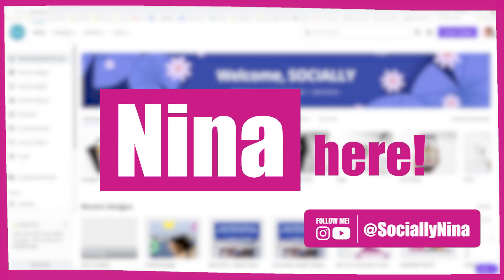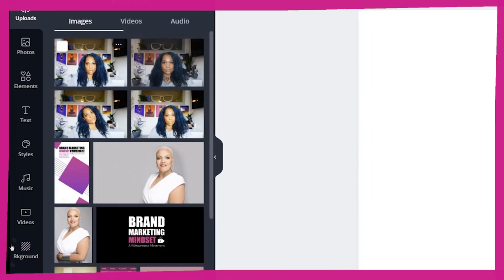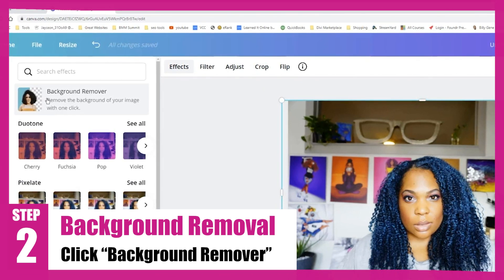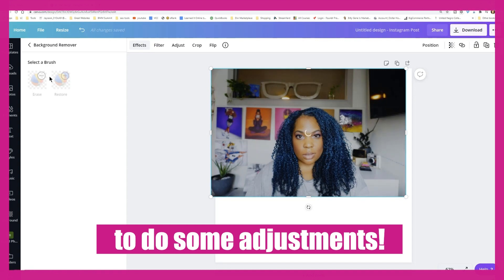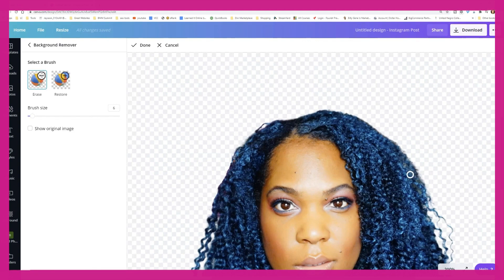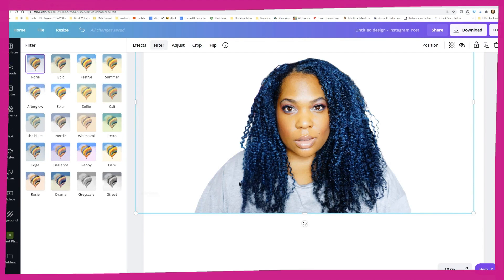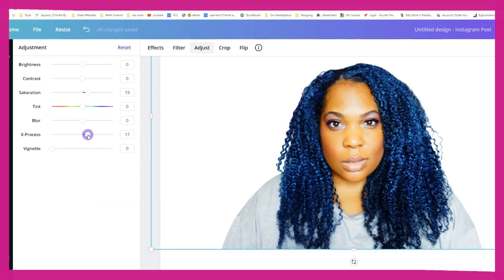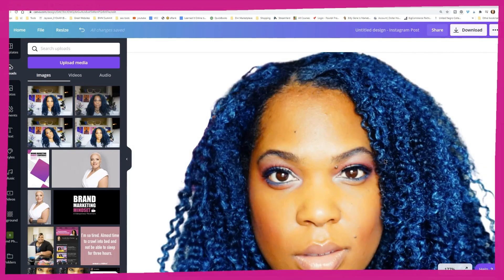💖 Canva Tutorial 💖 How to get a transparent background on Canva STEP-BY-STEP FOR BEGINNERS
YES! Yes you can remove the background from images using Canva background remover. Check out this tutorial dedicated to beginners.

Note I use Canva Pro!
Canva Tips & Tricks 2021